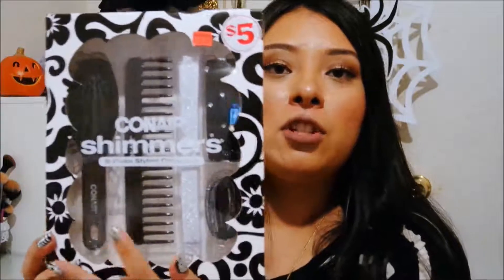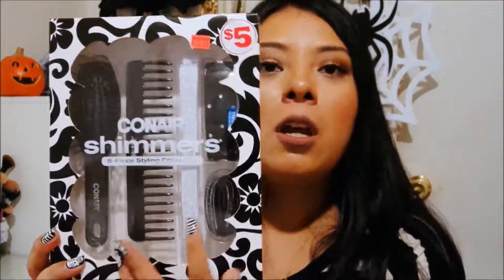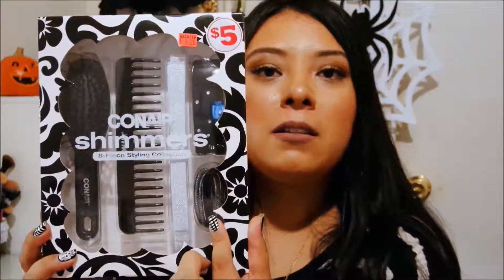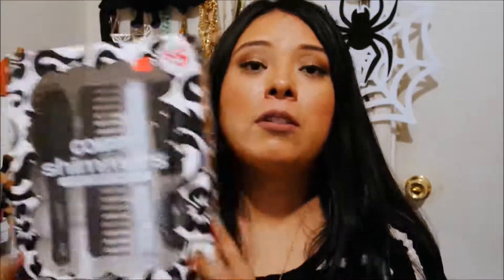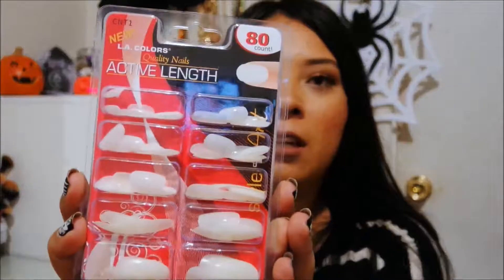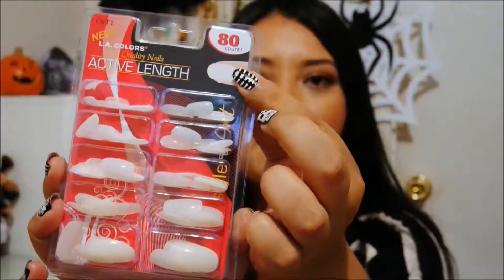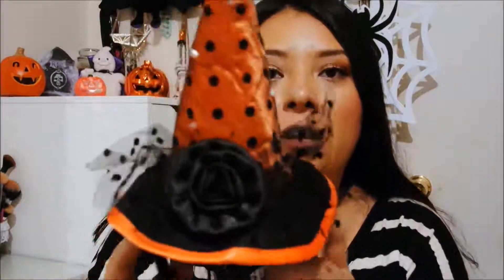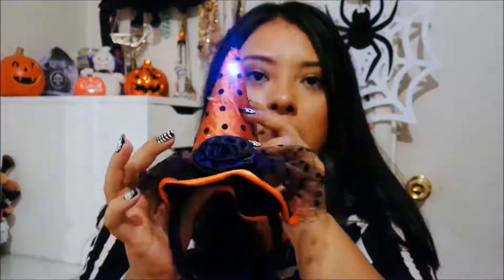Family Dollar & 99 Cent Store Haul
Instagram is @ohitsebee
FTC: All thoughts and opinions are of my own.